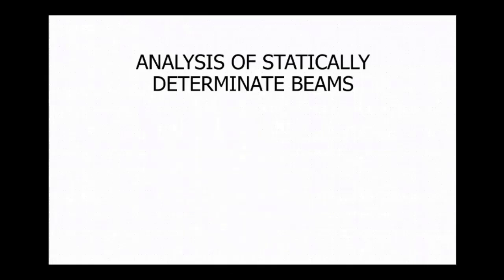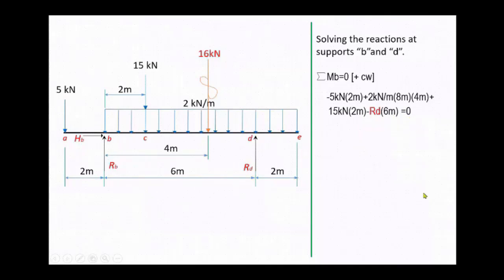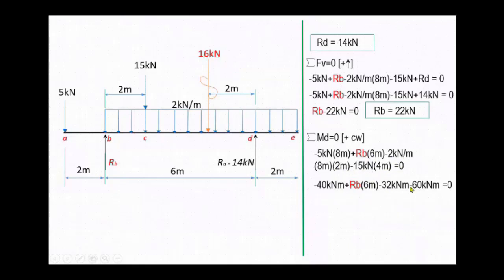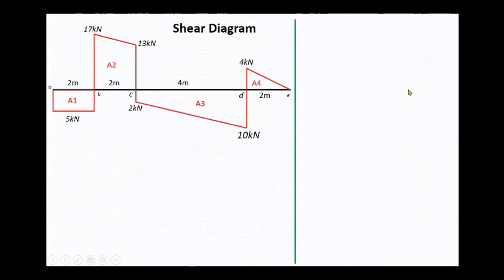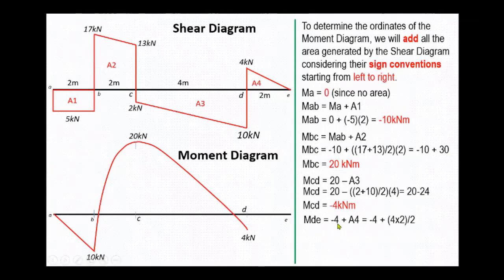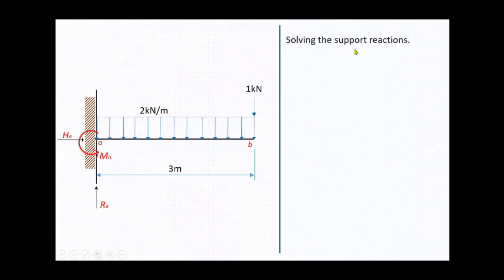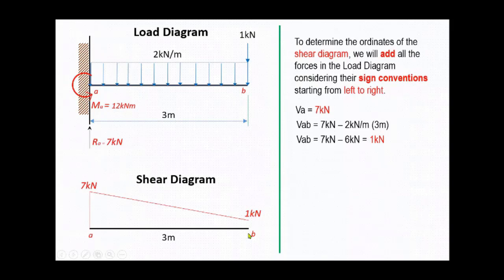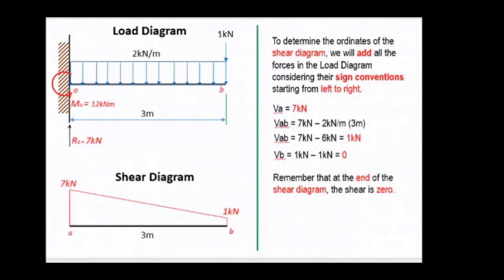How to draw Shear & Moment Diagram of a Determinate Beam.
In this video we will learn how to solve the support reactions and draw the shear and moment diagram of a determinate beam.